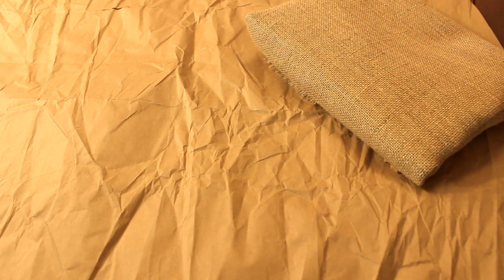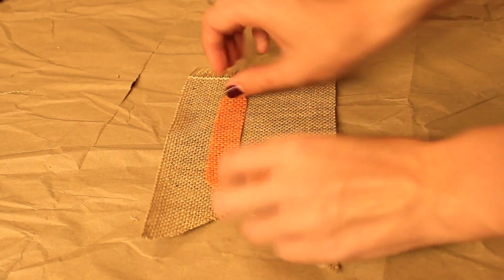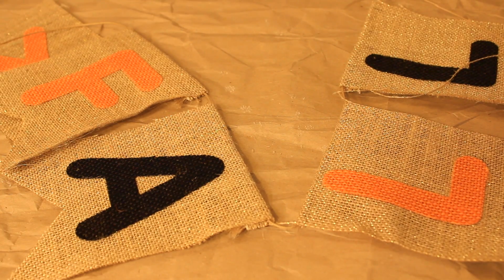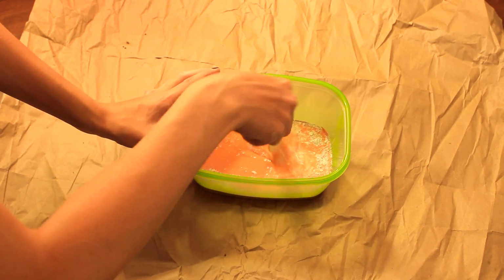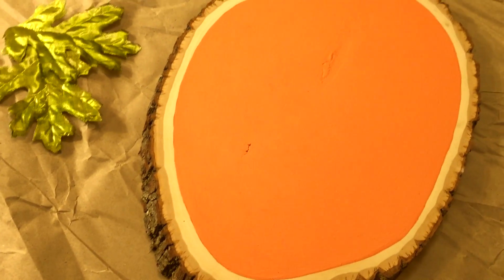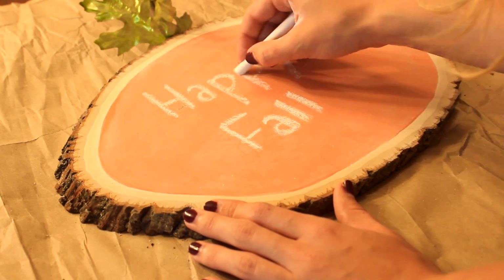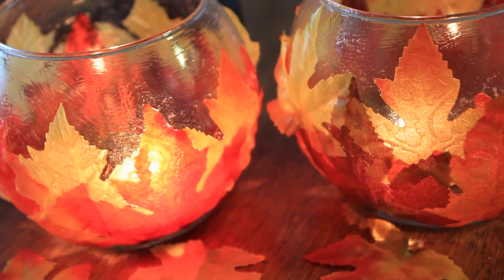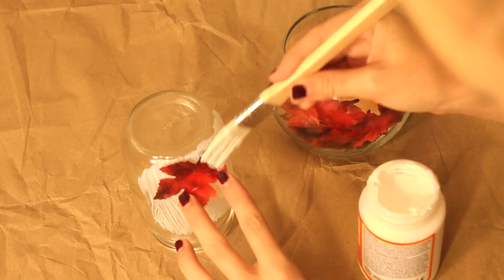DIY Fall Decor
Hey y'all! I wanted to share 5 DIY ideas I did to spice up my apartment. I had so much fun filming and editing this video, I hope you have fun watching it.

Let me know which DIY was your favorites in the comments.

List of Supplies:

Fall Yall banner:
3. Twine: I got mine from an estate sale, but you can find it at crafts stores.
4. Mod Podge: Michaels (They always have coupons so check before going.)

Pumpkin Chalk Board:
1. Wood slice: Michaels (They always have coupons so check before going.)
2. Orange Latex paint: Lows (I got the HGTV )
3. Non-Sanded Grout: Home Depot
4. Green Leaves: Michaels (They always have coupons so check before going.)
5. Stick: Outside on the ground (I did trim it with a knife.)

Glass & Leaves Candle Holder:
1. Glass bowl: Dollar Tree
2. Leaves: Dollar Tree
3. Mod Podge: Michaels (They always have coupons so check before going.)

Masson Jar Non-Candle Holder:
1. Masson Jar: Michaels (They always have coupons so check before going.)
2. Leaves: Dollar Tree
3. Mon Podge: Michaels (They always have coupons so check before going.)
4. Twinkle Lights: Target (in the dollar section)

Monogram Leaves:
1. Monogram Letters: Michaels (They always have coupons so check before going.)
2. Leaves: Dollar Tree
3. Mod Podge: Michaels (They always have coupons so check before going.)

Leaf Picture Holders:
1. Wooden Clothes Clips: Target (in the dollar section)
2. Leaves: Dollar Tree
3. Glitter: Hobby Lobby
4. Mod Podge: Michaels (They always have coupons so check before going.)

Thanks so much for your support! It really does mean a lot to me!
Bunch of Love,
Sarah